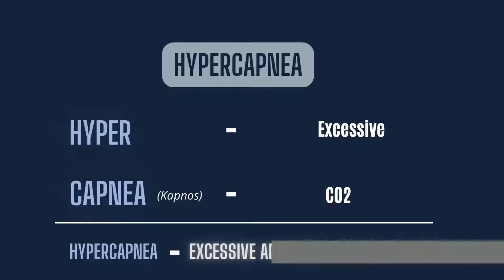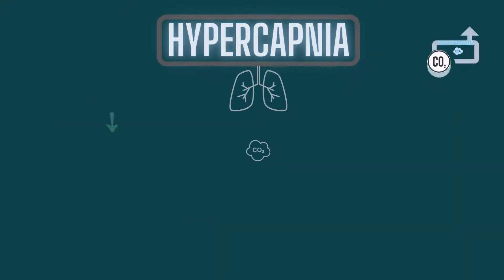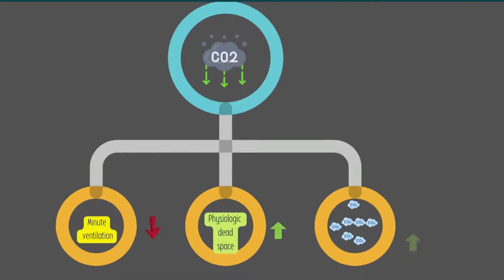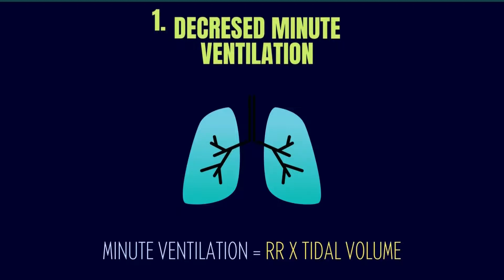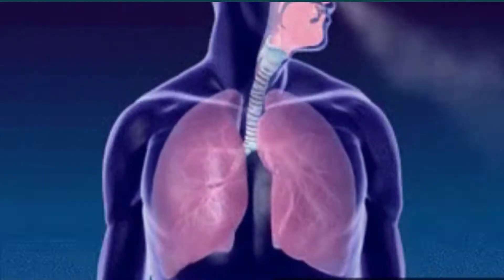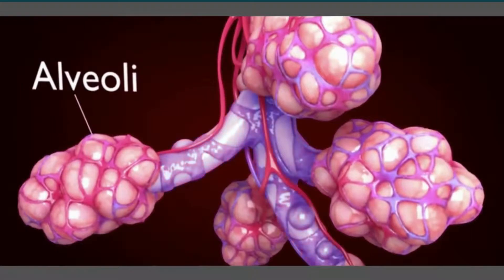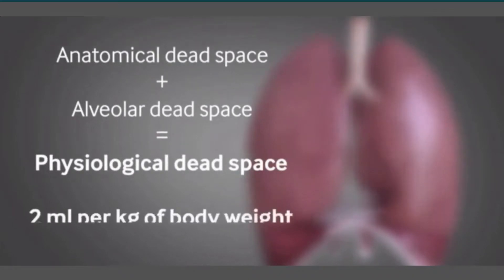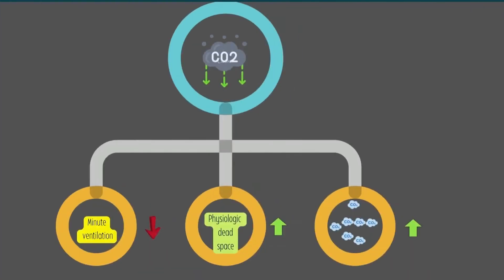Hypercapnia: Pathophysiology Of CO2 Retention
Hypercapnia is derived from Greek word Kapnos, meaning smoke denoting carbon dioxide, hyper means over a certain limit, so hypercapnia refers to the amount of carbon dioxide over a certain limit in our blood.
This is also called hypercapnic respiratory failure.
As we have discussed, When the respiratory system fails to maintain gas exchange, it is characterized as type 1 or type 2 respiratory failure based on blood gas anomalies. The partial pressure of arterial oxygen (PaO2) is less than 60 millimeters of mercury (mmHg) in type 1 (hypoxemic) respiratory failure, whereas the partial pressure of arterial carbon dioxide (PaCO2) might be normal or low. PaCO2 is greater than 50 mmHg in type 2 (hypercapnic) respiratory failure, whereas PaO2 may be normal or low in the event of respiratory pump failure.